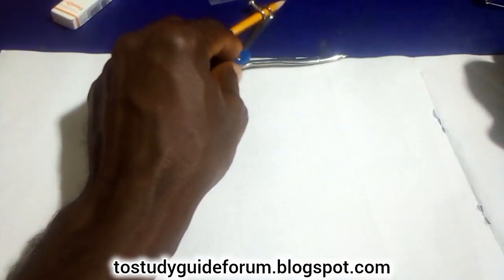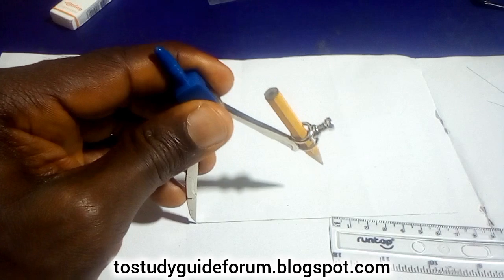How to Construct Triangles & Loci with Ruler and Compasses (Step by Step)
Master geometric construction and locus problems with this step-by-step tutorial designed for NECO, WAEC, and NABTEB General Mathematics candidates.
In this lesson, we solve a classic NECO past examination question using only a ruler and a pair of compasses. You will learn how to sketch the layout, construct triangle PQR, construct special angles (120° and 30°), construct perpendicular bisectors and angle bisectors (locus of points), and locate the point of intersection (X) to measure required distances accurately. As a bonus, we also demonstrate how to construct standard angles like 90° and 45°.
📌 In this video, you will learn:
• How to set up and align your drawing instruments (ruler & compasses)
• Making a rough sketch to guide your construction
• Constructing base line PQ = 8 cm
• Constructing angle RPQ = 120° and angle PQR = 30° to form triangle PQR
• Constructing L1: The locus of points equidistant from P and Q (Perpendicular bisector)
• Constructing L2: The locus of points equidistant from lines PQ and PR (Angle bisector)
• Locating point of intersection X and measuring length QX
• Bonus: How to construct angle 90° and bisect it to obtain angle 45°

Timestamps
00:00 - Question Breakdown & Instrument Setup
03:01 - Drawing a Rough Sketch of Triangle PQR
05:08 - Constructing Base Line PQ (8 cm)
07:05 - Constructing Angle RPQ = 120°
11:15 - Constructing Angle PQR = 30° (Bisecting 60°)
13:15 - Constructing Locus L1 (Perpendicular Bisector of PQ)
14:17 - Constructing Locus L2 (Angle Bisector of RPQ)
15:36 - Locating Point X & Measuring Length QX
17:01 - Bonus Tutorial: Constructing Angle 90°
20:47 - Bonus Tutorial: Bisecting 90° to Construct Angle 45°
21:20 - Conclusion & Final Tips